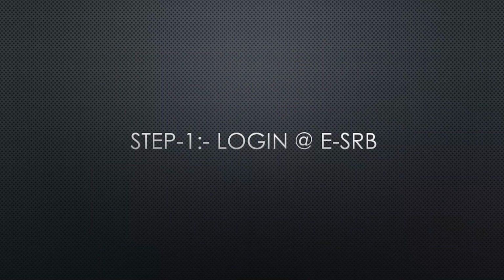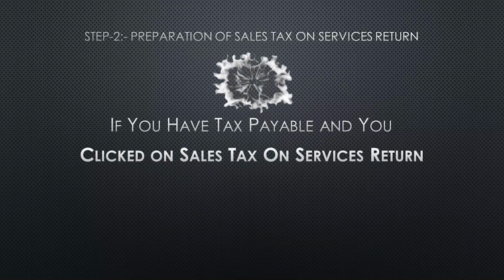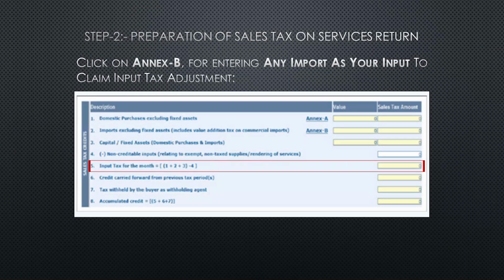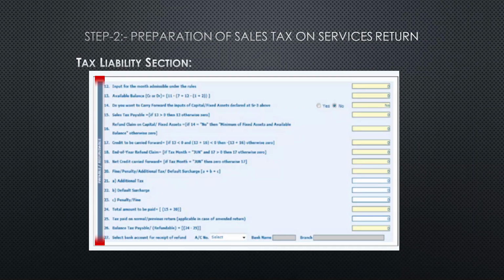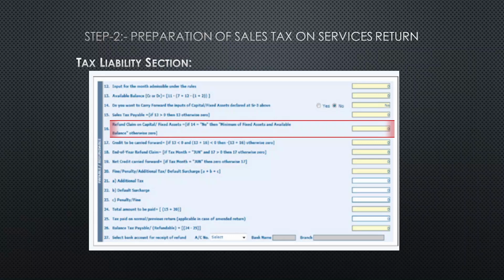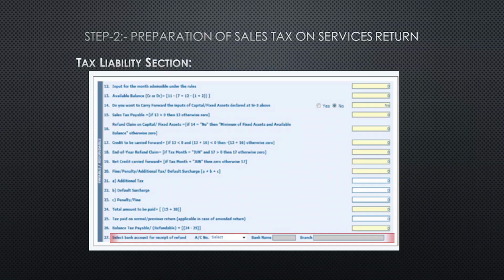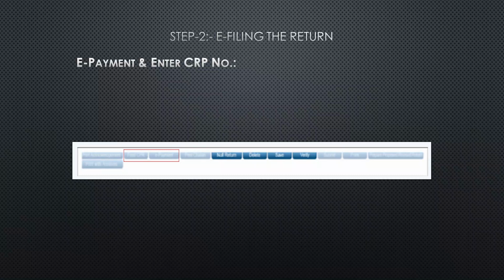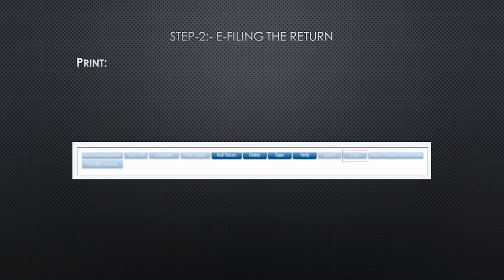How to e File your Sales Tax on Services Return | SRB | Free & Easy Procedure 2020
Assalam-o-alaikum!

How to Apply for Sales Tax

How to Check Filer and Non-Filer Status on FBR Online in Pakistan in 2019

How to Pay Taxes on Your Small Business

Professional Tax Registration.

How to make & submit e - Sales Tax Return under Haryana Vat - A Detailed Procedure

SALE TAX AND INCOME TAX SYSTEM IN PAKISTAN

What do we mean by Sales Tax?

How to Register Company In Pakistan-Import Export Business

How to File Sales Tax Nil Return,Submit Your FBR Sales Tax Nil Return Online

ONLY SALES TAX REGISTERED TRADERS CAN CHARGE SALES TAXES | FBR TAXES | REDBOX | RBTV | REAL NEWS

How to set your tax settings in Amazon Seller Central

How to make GST sales bill/ Tax invoice - GST Registration - GST Sales Bill

Sole proprietorship Business Registration in Telugu | Proprietorship Firm Registration

Moorish Tax Exempt Account Registration

How to file Sales tax return,Submit Your Sales Tax Return Online

How to File Income Tax Return Online in Pakistan | Submit Tax Return by Easy Method

How to File Income Tax Return Online in Pakistan ? (Step by Step) Salaried

How to File IncomeTax Return Online in Pakistan (Complete Process)

How to submit income tax Return FBR Pakistan Step by step
Tax Do Pakistan Ki Khatir | Special Transmission | Adil Abbasi and Maria Memon | 22 June 2019

Who Should File FBR Income Tax Return In Pakistan?

FBR Tax Chart 2019 | FBR Imposes Tax On Salary, Rental-Property & Business In Pakistan

Reduction in Property Taxes by FBR | FBR TAX | REAL ESTATE TAX | REDBOX | RBTV | REAL NEWS

How To Prepare Annex-C In FBR Online | Sales Tax Return 2018 | For Registered Person

FBR uploaded Amnesty scheme 2019 forms on its website

How to File Income Tax Return for TY 2018

How to Submit Income Tax Return in Pakistan

How to File Your Salary Income Tax Return Online on FBR

How to File Income Tax Return For Government Employee | Income Tax Return For Government Teachers

How to E-Verify Income tax return or ITR V (2019-20) to save time to send hard copy of ITR V to CPC

FBR chairman directs staffers not to harass tax filers
Increase in Property Tax by FBR | REAL ESTATE TAX | FBR TAX | SHABBAR ZAIDI | REDBOX | RBTV

What is the income tax rate in Pakistan?

What is the income tax rate in the Philippines?

What is the rate of income tax?

What is taxable income for salaried employee?

Which is an example of a sales tax?

How do you find the sales tax?

Why is there a sales tax?

What is sales tax in Pakistan?

What is the GST rate in Pakistan?

What is GST in simple words?

What is GST tax rate?

What is GST and types of GST?

How can I check my Sindh Land Record Online?

How do I register my SRB?

What is Sindh sales tax?

How do I check my SRB?

How do I check my FBR status?

What is Iris FBR?

How do I file tax return?

How can I check my income tax return status in Pakistan?

How can I get income tax return?

What is the meaning of income tax returns?

When should I get my tax return?

Who can file income tax return?

Can sales tax be refunded?

What is the last date of tax return 2018?

How can I check my tax return?

How do I fill in my tax return online?

How do I check my car registration?

How do I pay my car tax online?

How do I contact CPLC?

What is excise tax on a car?